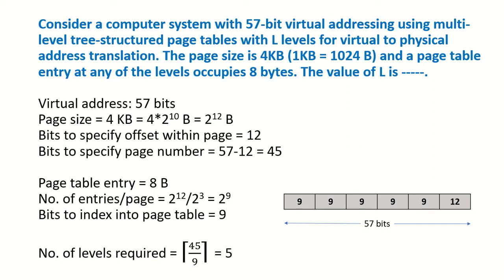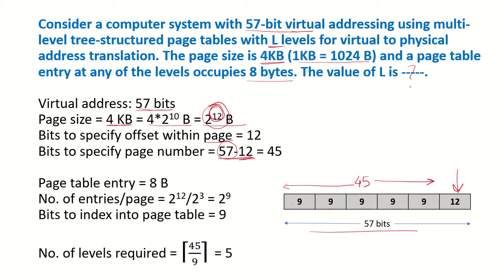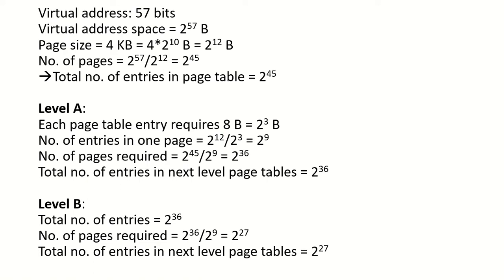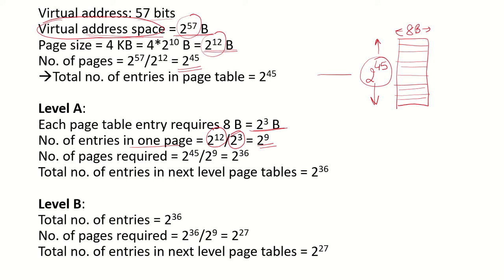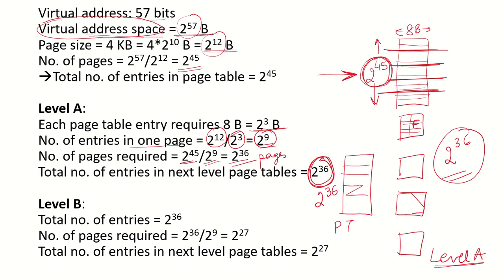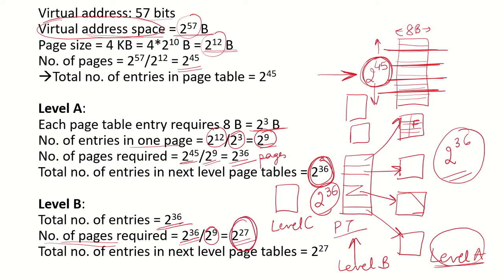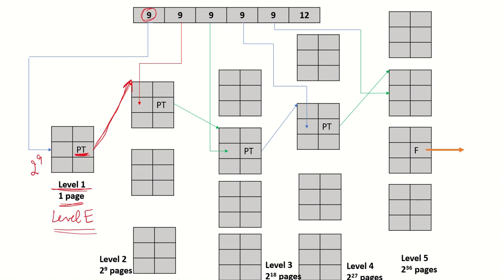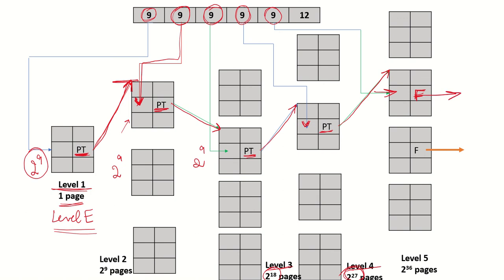OS45b - Solved Example | Multi-level Page Table | GATE